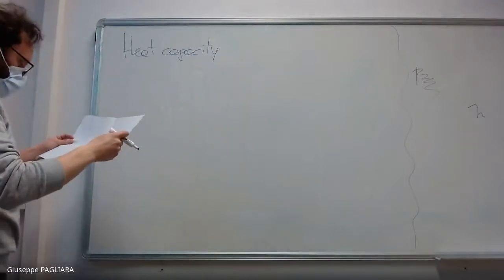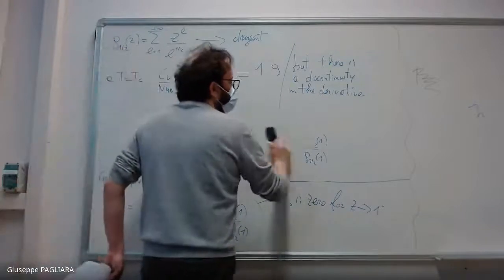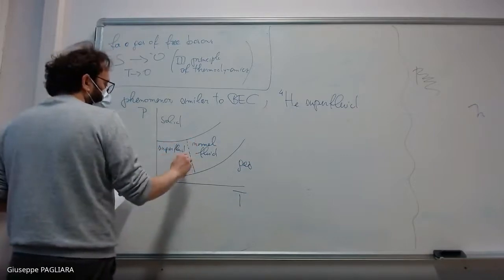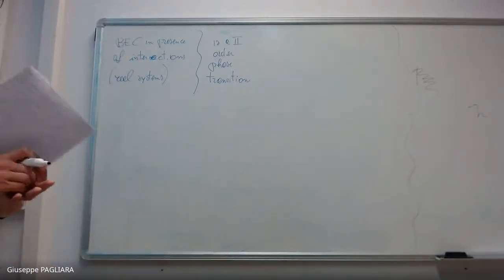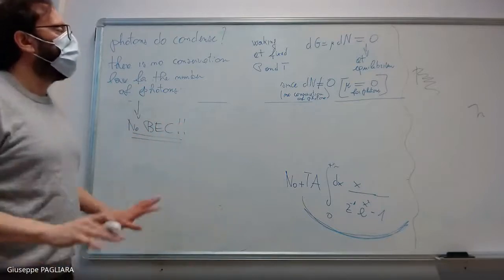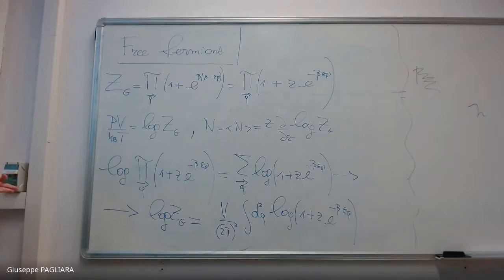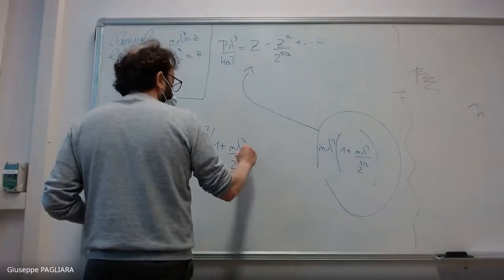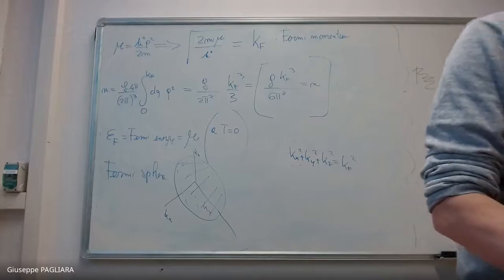Statistical physics (13-05-21)